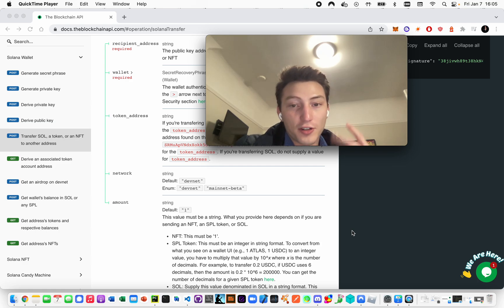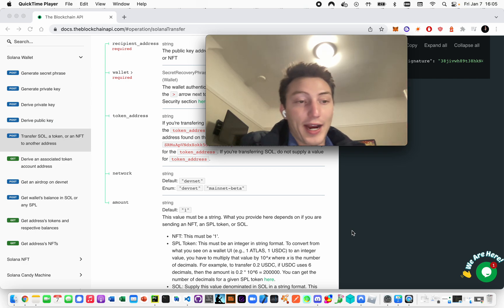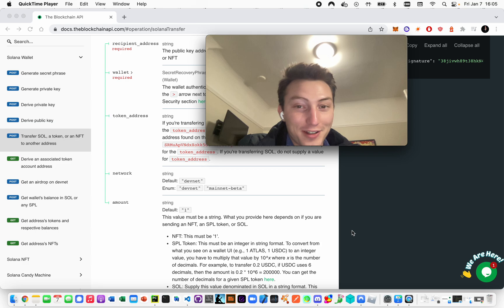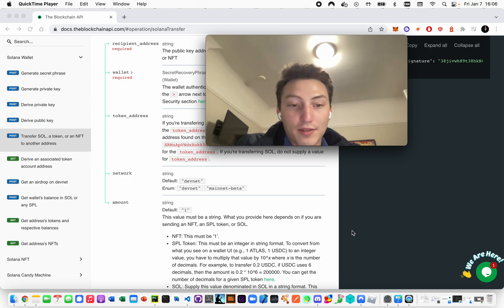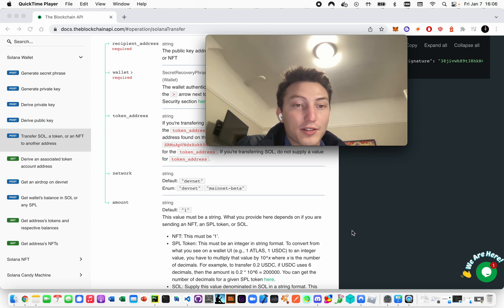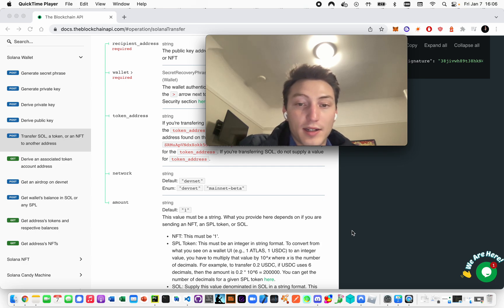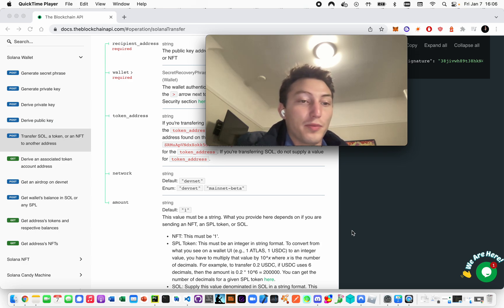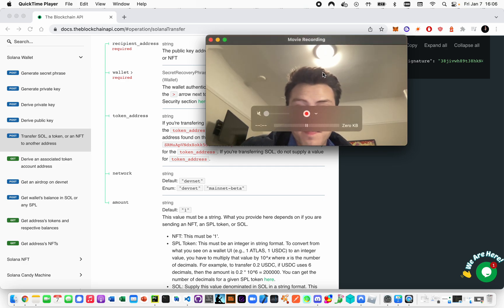Solana: devnet versus mainnet-beta. What's the difference? (DEVNET MONEY IS NOT REAL MONEY)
DEVNET MONEY IS NOT REAL MONEY

What's the difference between devnet and mainnet-beta on Solana?